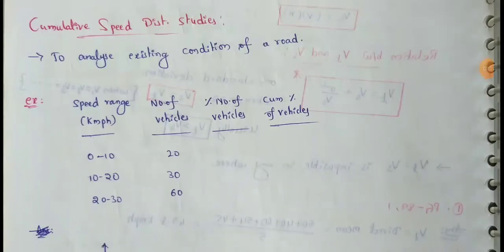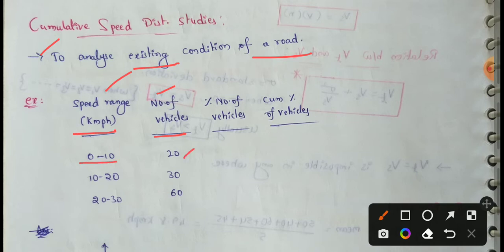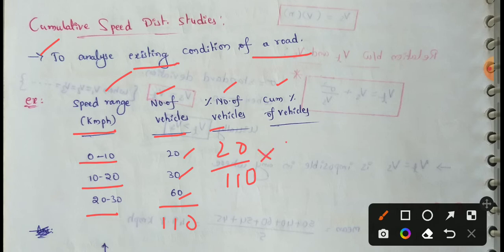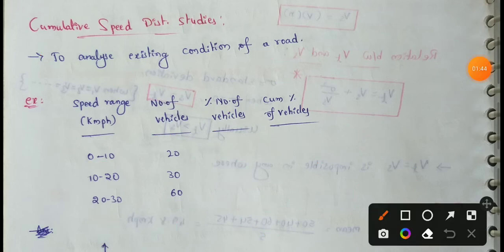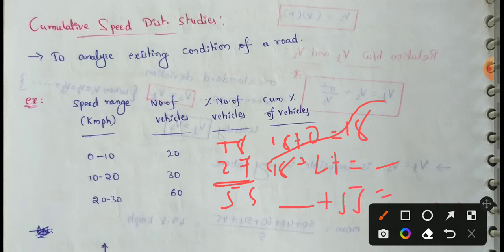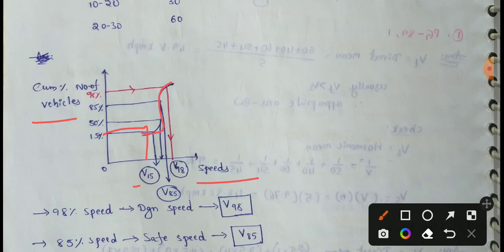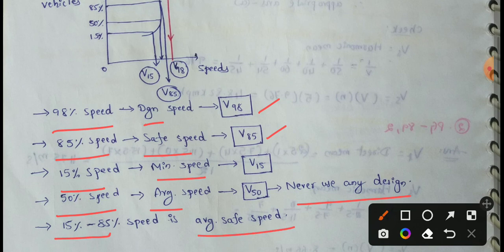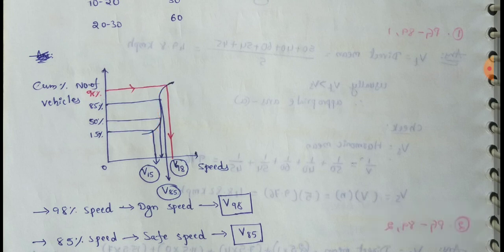Cumulative speed distribution studies | Cumulative speed distribution curve